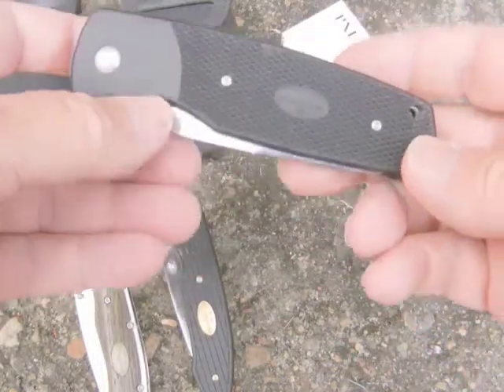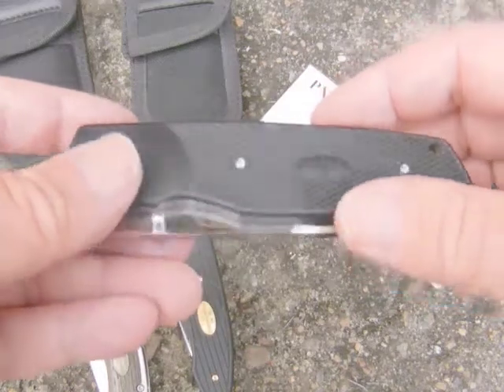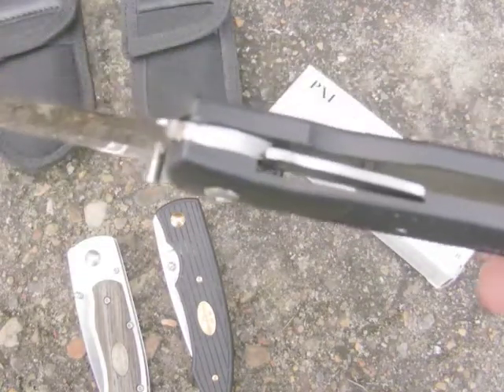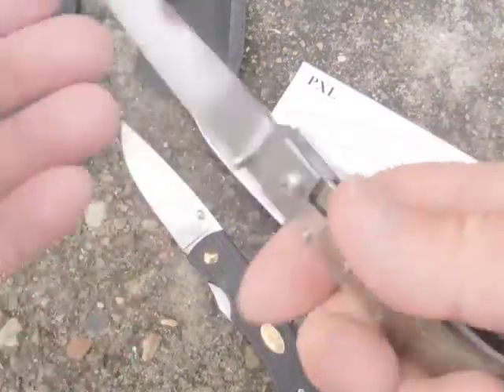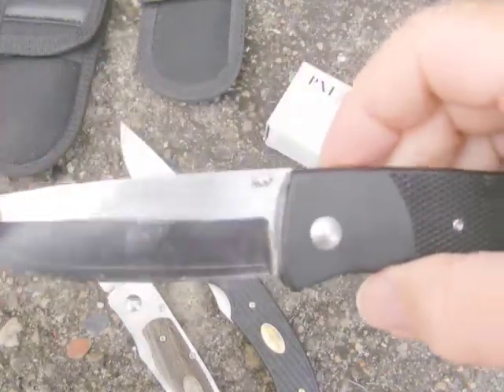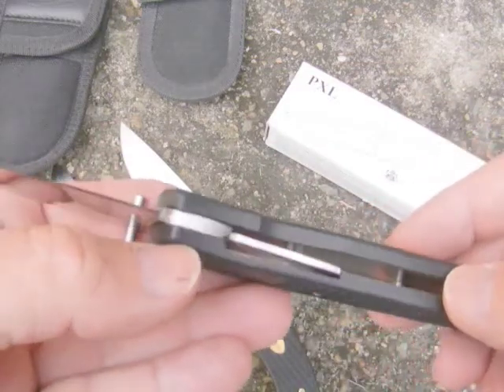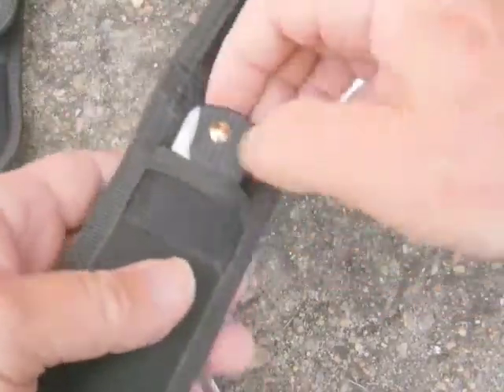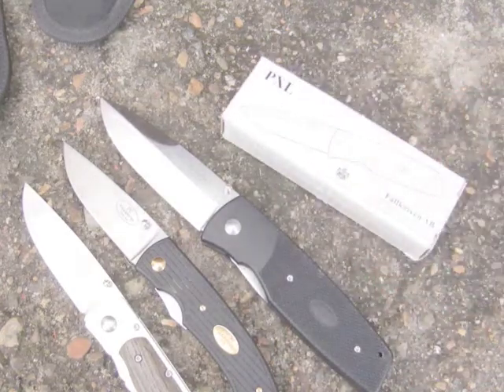Fallkniven PXLwh knife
A look at the Fallkniven PXLwh folding knife.
A great knife in my opinion.